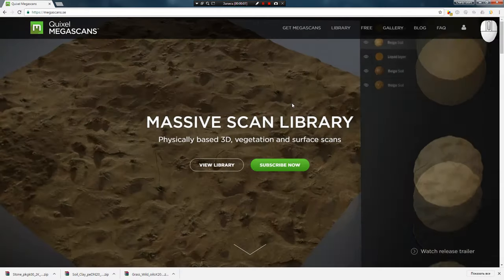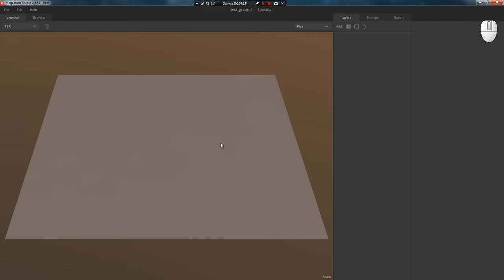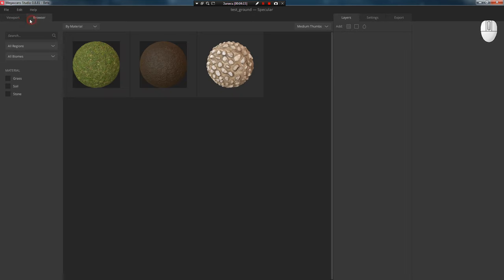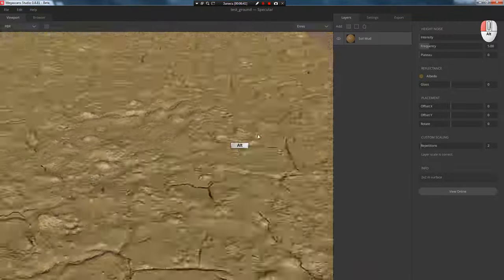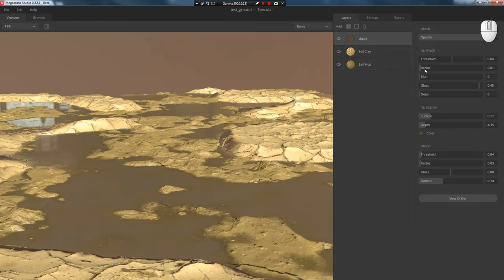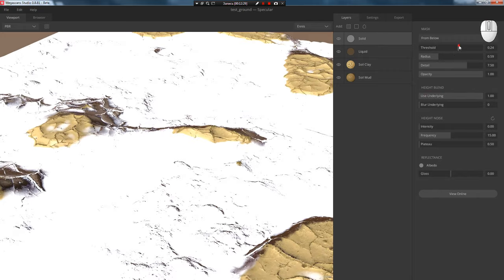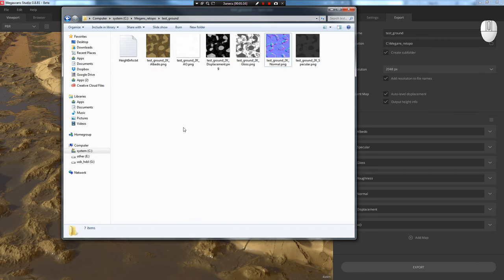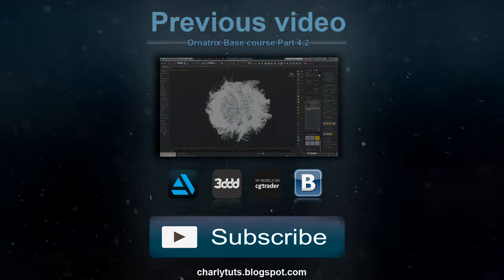Quixel Megascans. Megascans Studio. Analyze of tool and render it assets in Vray. Part 1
QUIXEL MEGASCANS INTRODUCTION. PART 1

The first part of the Quixel Megascans review

Hello! Krivulya Andrew aka Charly with you and today I present to you the first part of my review of Quixel Megascans tools

          Video content:

00:00 - 00:40 - Intro

00:40 - 1:34 - Welcome and download additional materials

1:34 - 2:03 - Create a new project, the establishment of Asset and its settings.

2:03 - 3:14 - Analysis of Megascans Studio interface.

3:14 - 4:03 - Download materials and their settings on the megascans.se site

4:03 - 7:18 -  Shader layers settings and their mixing. Create a new material

7:18 - 8:20 - export settings, save of your Asset.

8:20 - 9:20 - ending. Previous lesson. Subscription button, and the button of my stores.

Happy Viewing!
Best regards, Andrew Krivulya aka Charly